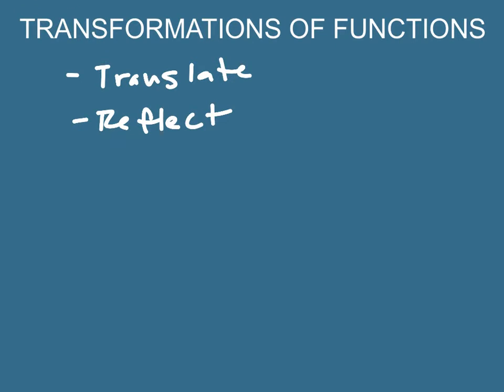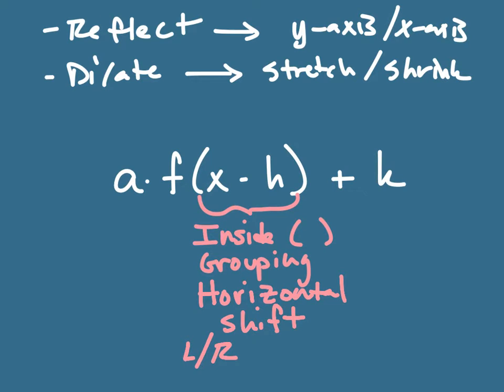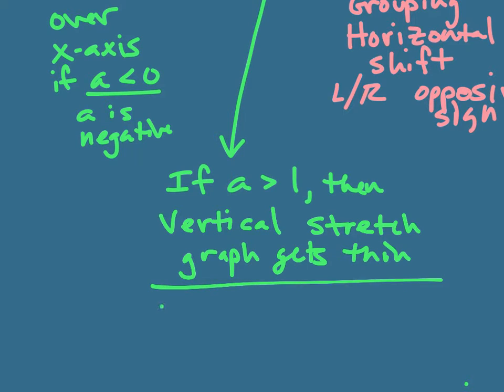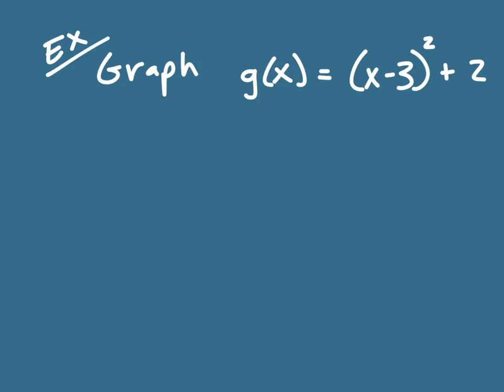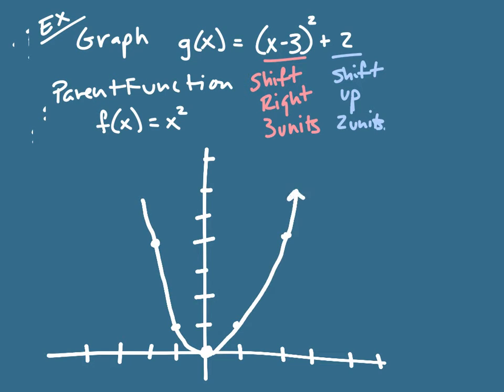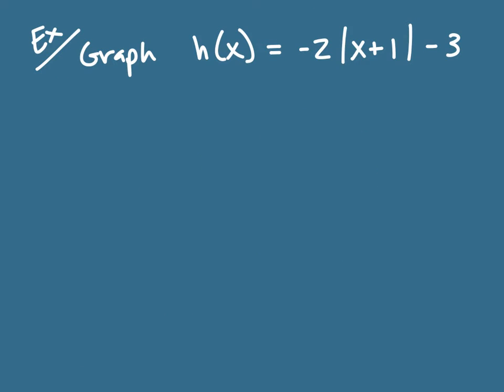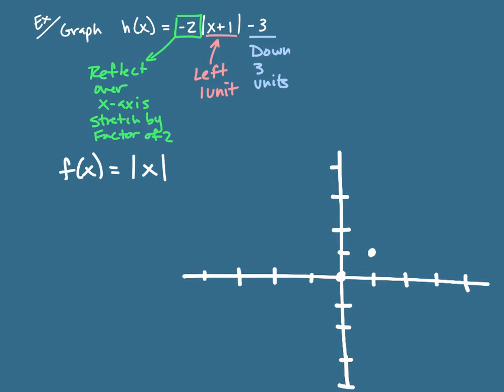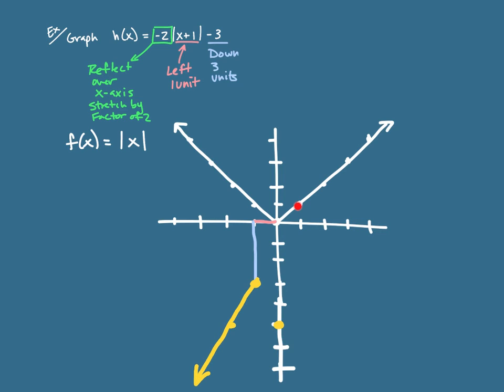TRANSFORMATIONS OF FUNCTIONS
This is a video on how to do transformations on functions.